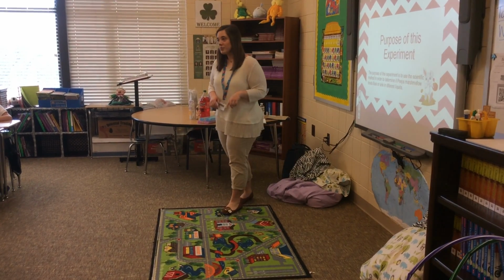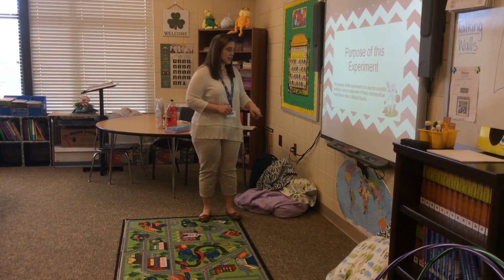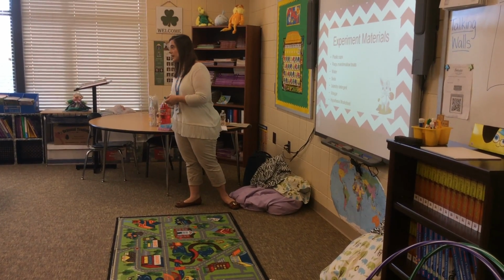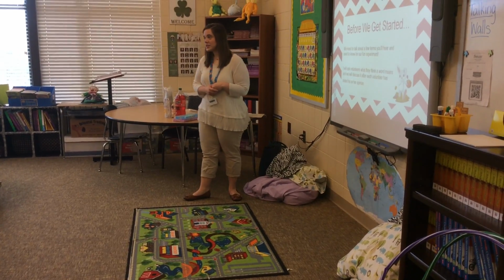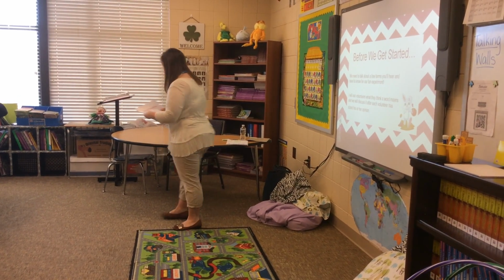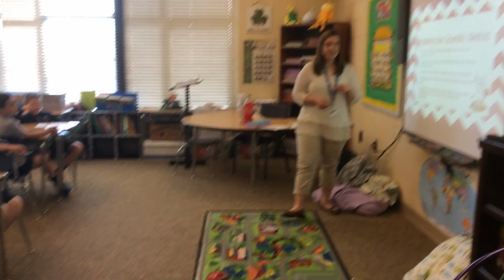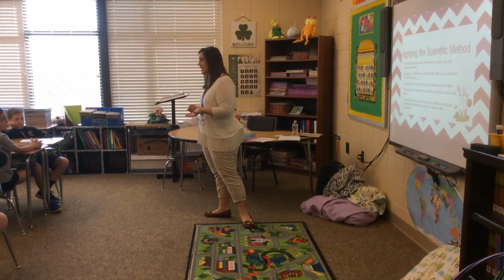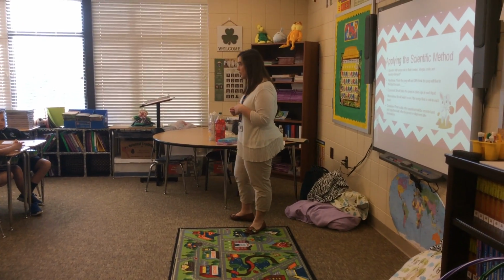Holy Spirit Student Teaching